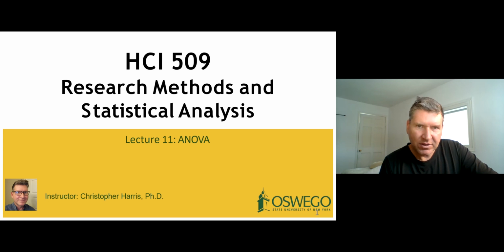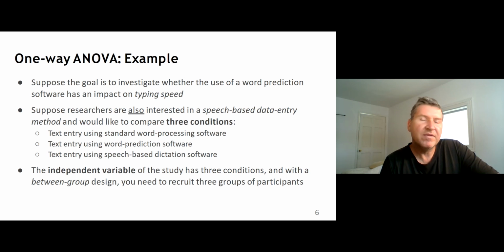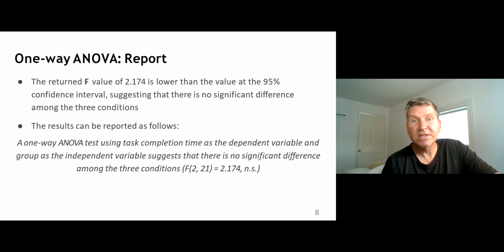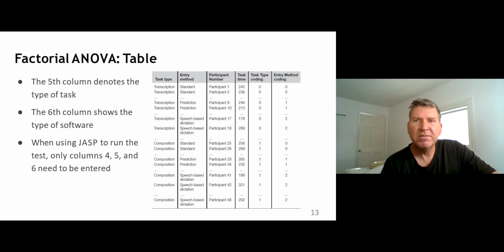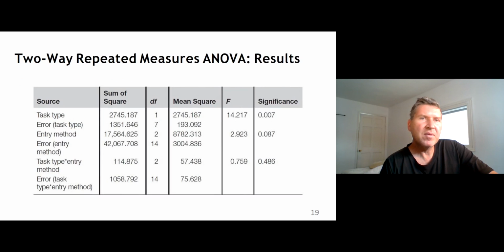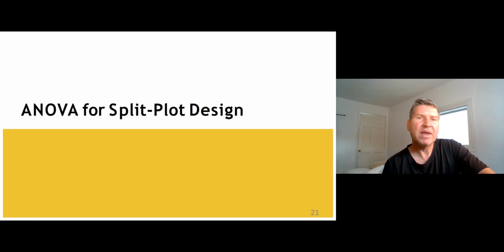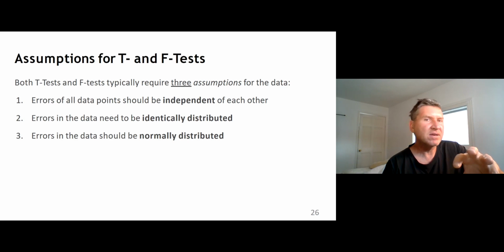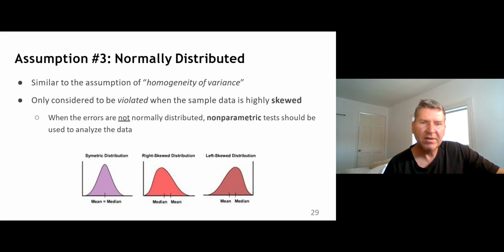HCI 509 Lecture 11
How (and when) to perform One-Way ANOVA, Factorial ANOVA, Repeated Measures ANOVA, or Split-plot ANOVA.